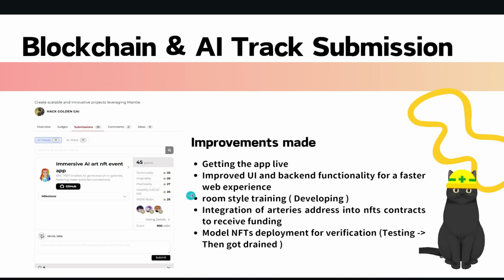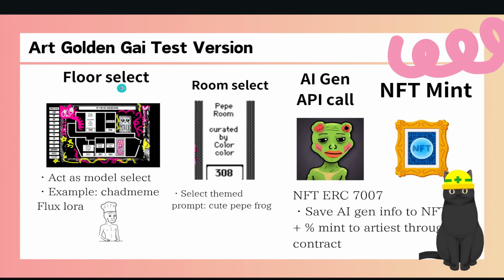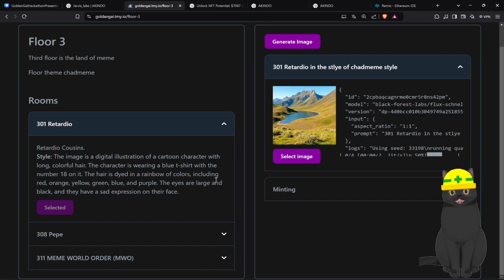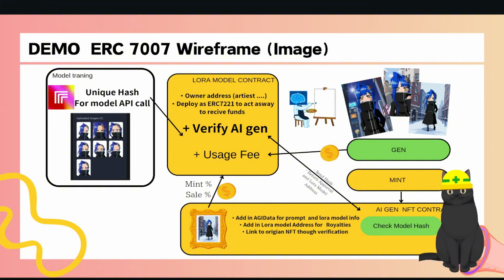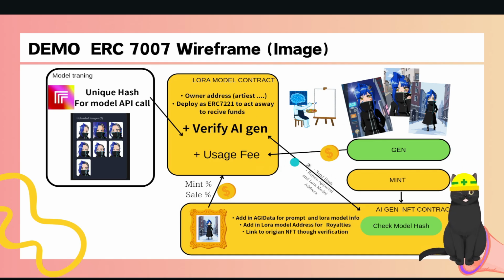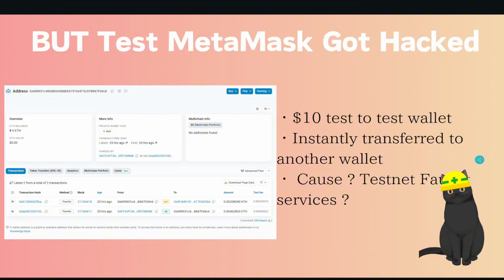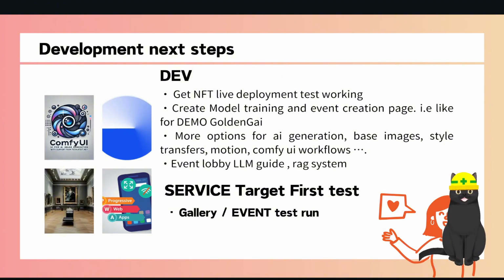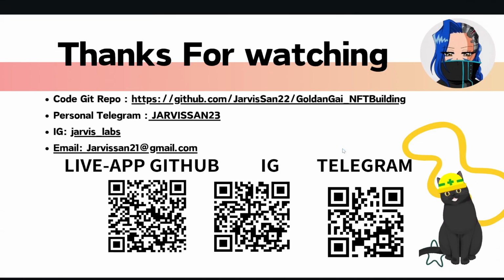Presentation: ArtGoldenGai DevPresentation V2 202502/01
This is a project summary presentation for submission WaveHack / Hackathon at ArtGoldenGai in TOkyo Japan for the Unlock NFT Potential: $7007 in Prizes for ERC-7007 submition